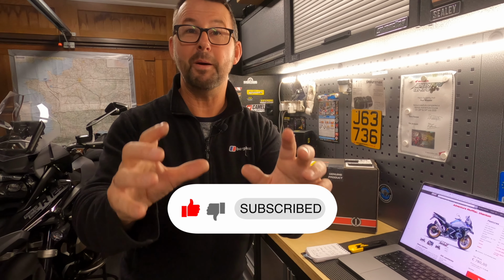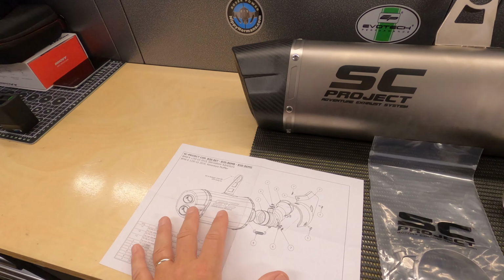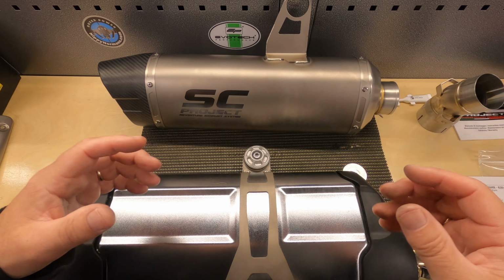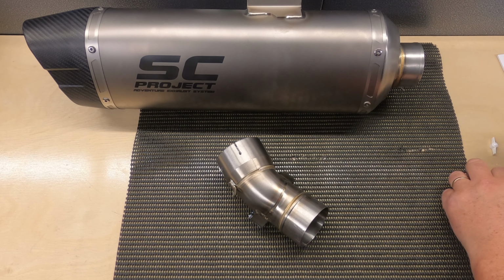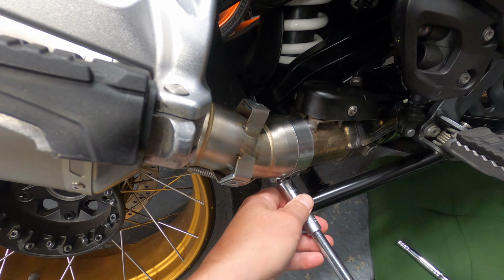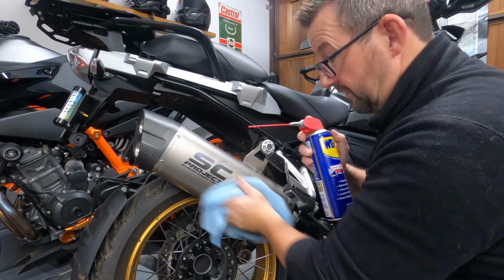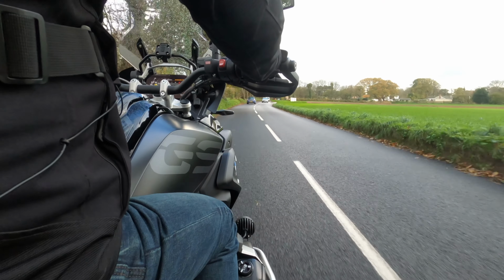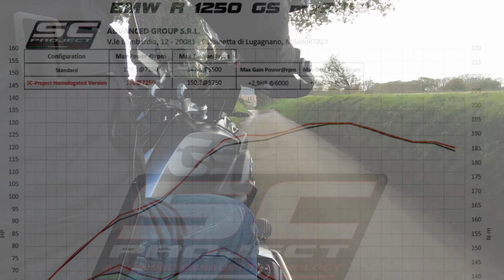SC Project "Adventure" exhaust for BMW R1250GS, full installation video and test ride 🤪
Ordered an SC PROJECT Adventure exhaust in titanium direct from the Italian manufacturers for my 2022 BMW R1250GS.

UPDATED 20TH March 2023
For a better sound video check my video out with my new dji wireless microphones . The SC Project sounds great .

00:00-02:22 taking the stuff out of the box
02:22-03:45 lay it all out, nothing missing?
03:45-05:19 removing the oem exhaust
05:19-08:36 preparing the new exhaust for fitting
08:36-13:06 fitting the new exhaust
13:06-14:03 you must clean the exhaust before you start it!
14:03-14:15 starting the exhaust for the first time
14:15-16:38 comparing old to new at different revs
16:38-18:15 raw noise on the road
18:15-19:36 Conclusion. 😁

Took just over 4 weeks to arrive.

Great sounding exhaust , euro 5 compliant. Won't upset the neighbours.

Looks amazing , much better than OEM

Easy to install, about 15-20 minutes, no install instructions from SC, bizarre !!

Make sure the bike is cold. and you clean the exhaust with WD40 before you start it, to ensure no marks get burnt in to the titanium.

No issues with my SW motech pro side carriers being fitted and the SC exhaust is a little bit longer than OEM .

Makes about 2.9 peak hp more.

WARRANTY IS 24 MONTHS

BE AWARE YOU MAY HAVE TO PAY VAT IN THE COUNTRY THAT YOU LIVE IN BEFORE THE COURIER COMPANY DELIVER IT TO YOU